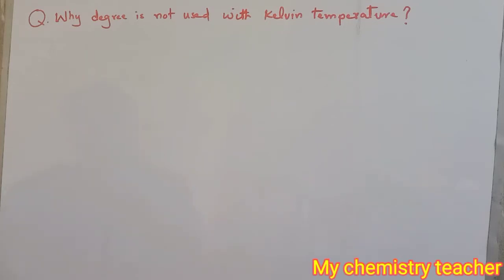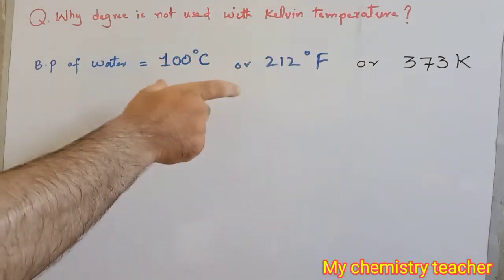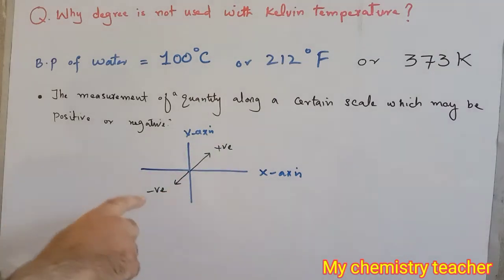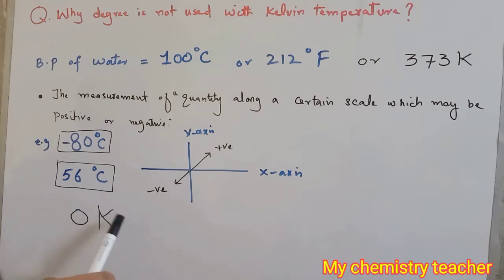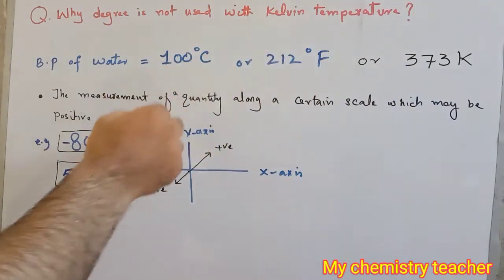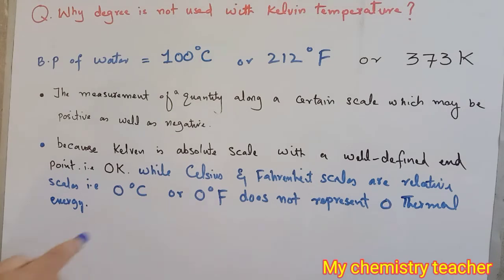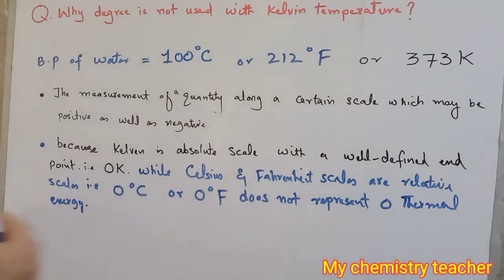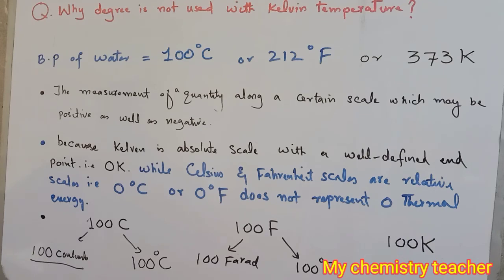3 Reasons that explains Why degree is not used with kelvin temperature?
assalamu alaikum dear students. in today's video we are going to explain three major reasons that are responsible for not using degree with Kelvin temperature. they are given as;
1. degree is used with those quantities that can have positive as well as negative values since centigrade our celsius and fahrenheit can have values in positive as well as in negative so we use degree with them but in case of Kelvin zero is the lowest possible theoretical temperature which has not been achieved practically yet so going into negative is impossible that's why we don't use degree with it.
2. Celsius or centigrade and fahrenheit scales are relative scales while Kelvin scale is absolute scale so degree is used with relatives scales but it is not used with absolutely this secondary reason.
3. C is the unit of centigrade but C is also used for coulomb which is the unit of charge so if we use C we won't be able to differentiate between C for coulomb or C for centigrade so in order to make the difference clear we use degree with centigrade or Celsius and not with coulom.likewise F is used for fahrenheit and it is also used for Farad.. so again in order to clear the difference we use degree with Fahrenheit and not with Farad.
but K is only the unit which is used for kelvin and there is no other quantity whose unit is also K, so there is no need to use the degree with it.
so this was all about today's topic if you still have any question you can ask your question in comments.